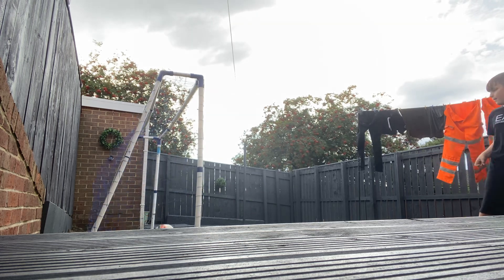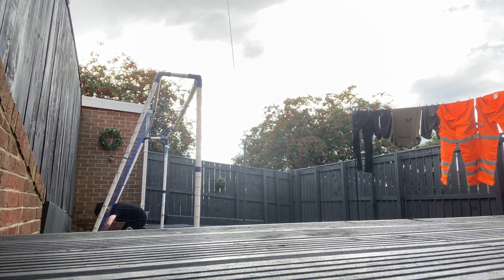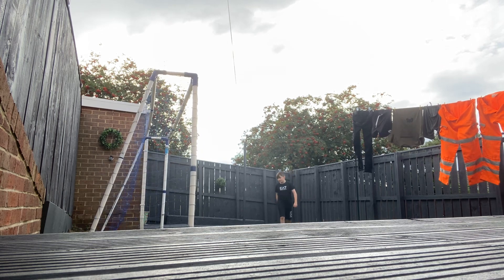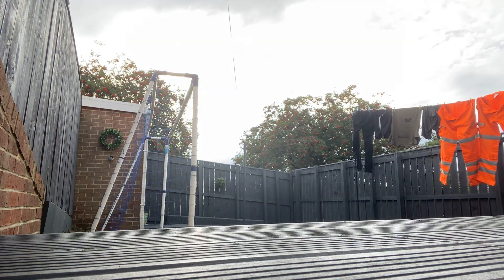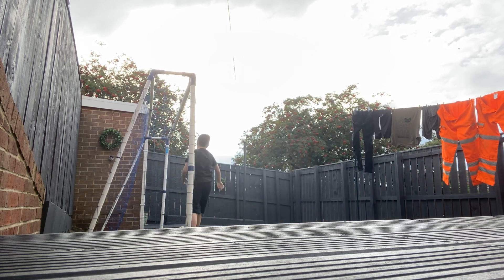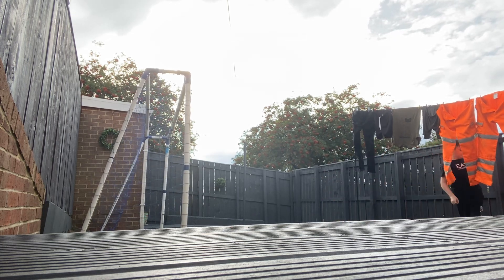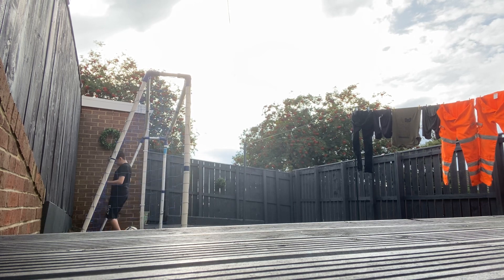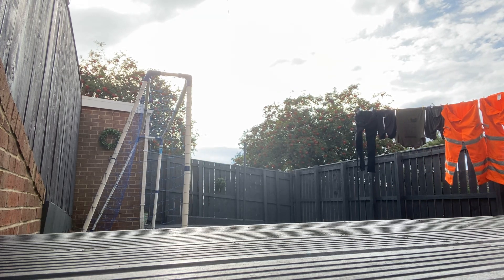Free kick part 1